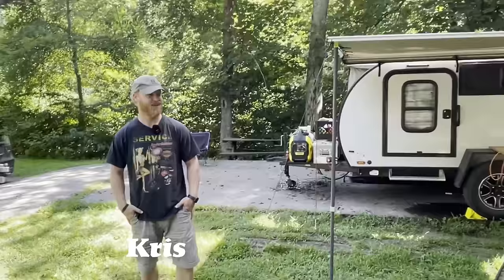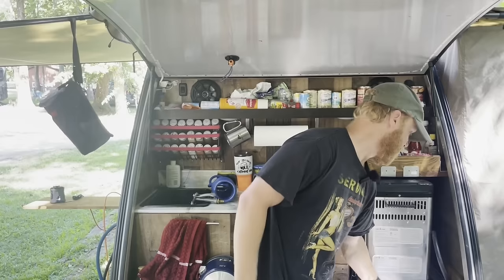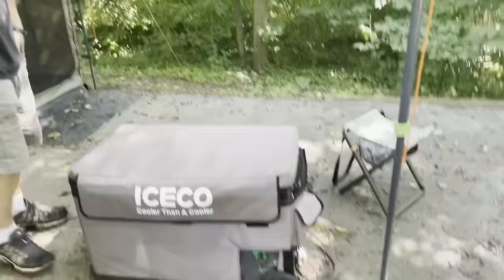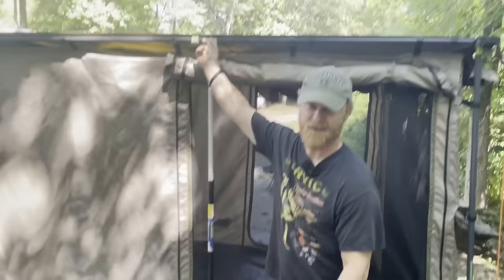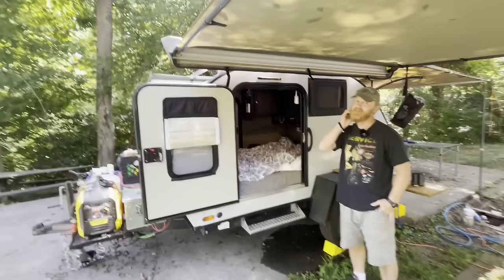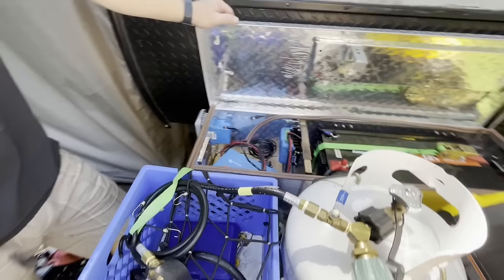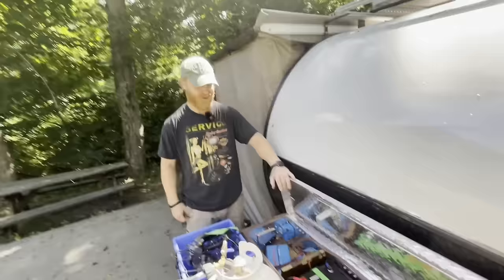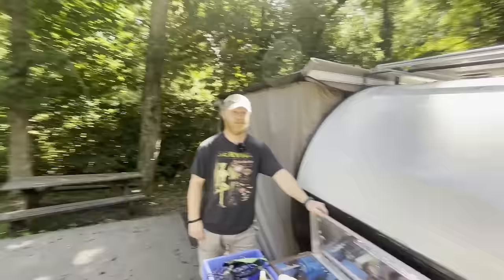Bushwhacker Camper Tours with GREAT Mods - VOLUME 2!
Back by popular demand it's our Bushwhacker and Free Solo Camper Tour Marathon from the 2023 Bushwhacker boil in Hot Springs, NC!  All the tours, all the mods, conveniently located in one place!

Chapters:

00:00 - Intro
0:17 - Kris Full Timer 10HD
18:39 - Rob 10HD
31:33 - Barb & Todd 10FB
47:55 - Andy 10FB
1:03:40 - Bushwhacker 12SK
1:10:18 - Mark 10 FB / 1989 Chevy Blazer
1:17:47 - Richard & Reon 17BH1:30:26 - Tazwhacker! - Mike & Marty 10FB
1:46:11 - Chris & Crystal 10HD

Gear:

Fridge/Freezers

✅  Factory Direct Savings for BougeRV Fridges!

Amazon Links-
✅ BougeRV 23 qt (fits bushwhacker best)
✅ BougeRV 30 qt (more modification but possible)
✅ BougeRV Dual Zone 37 qt Fridge/Freezer
✅ ICECO Portable Fridge (diff size options)
✅ Dometic Fridge

Awning Rooms/Privacy Tents

✅ ARB Awning Room
✅ Kickass shower tent
✅ ARB Retractable Awning

Galley Gear

✅ Camp Chef Oven
✅ Jet Boil
✅ Collapsible Food Containers
✅ 50 pc Mason Jar Storage Bags
✅ Blackstone Flat Top Gas Grill Griddle
✅ Dura Faucet RV Flexible Spout
✅ Weber Grill
✅ Backsplash Tile

Inside/Cabin Gear

✅ Milliard Tri-Folding Memory Foam Mattress
✅ Lazyzizi 6pcs Orthopedic Bed Wedge Pillow Set
✅ LG 24” Smart TV

Solar

✅ Renogy PWM Solar Charge Controller
✅ BougeRV 200W Solar Panel
✅ Renogy 100W Solar Kit
✅ Foldable Solar Panel 60W
✅ Victron MPPT Charge Controller
✅ BougeRV 200W CIGS Flexible Solar Panel
***$50 off CIGS Panels- Click link below and use code “AFF50”

Power Stations

✅ Goal Zero Yeti 200x

Batteries

✅ 100Ah Battle Born High End LiFePO4
✅ 200Ah Discount LifePO4
✅ 100Ah Renogy AGM

Tongue Boxes/Storage

✅ Pete’s 12SK Tongue Box
✅ DeeZee Tongue Box
✅ VEVOR Trailer Tongue Box
✅ Apache Small Hardcase Storage
✅ Pelican Vault Long Hardcase Storage
✅ Fender Box (dif sizes)
✅ Propane Tank Bracket
✅ NOCO Battery Box

Misc.

✅ Joolca Portable Hot Water Kit
✅ Ladder Mount
✅ Comfy chair
✅ Goal Zero Solar Crush Light
✅ LightRanger 800
✅ Power Tongue Jack
✅ Leveling Blocks
✅ Water Filter